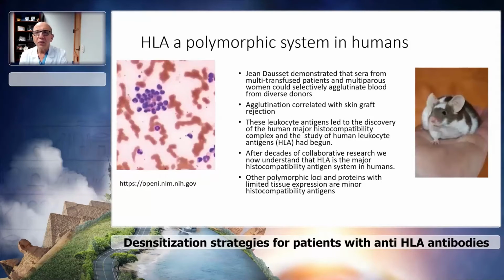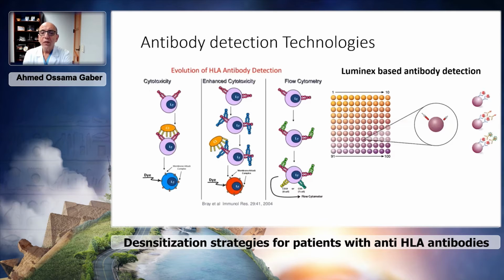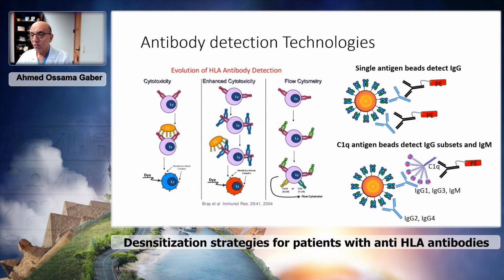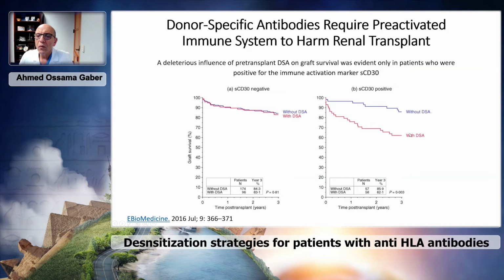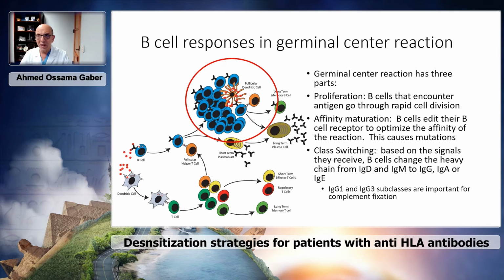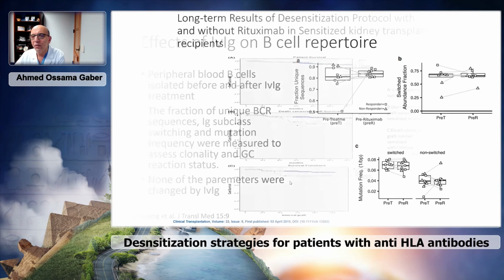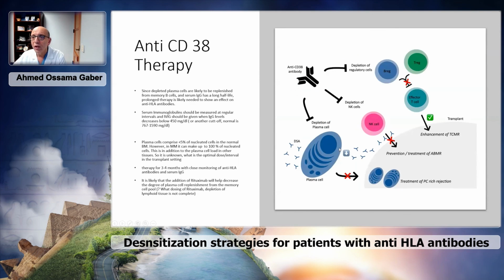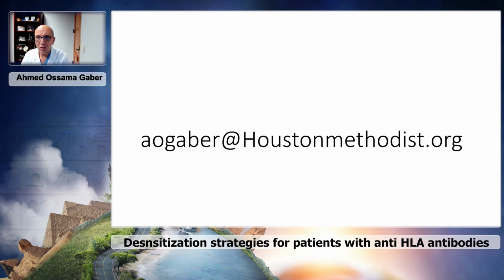16 Ahmed Ossama Gaber Desnsitization strategies for patients with anti HLA antibodies